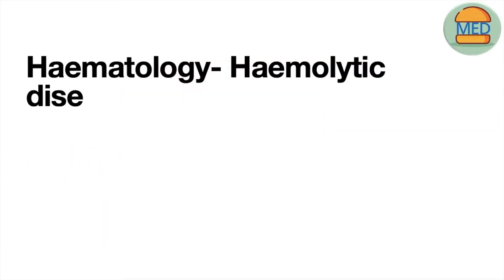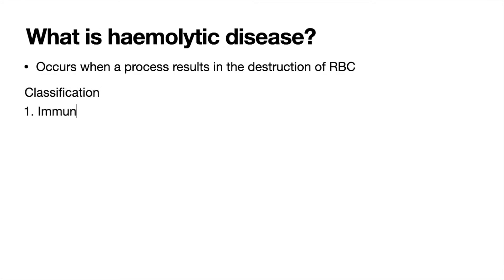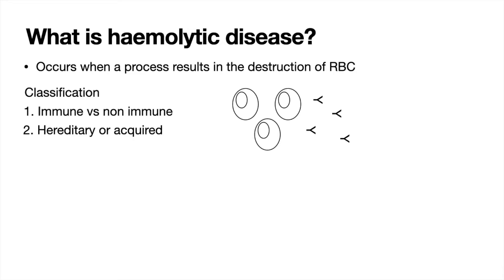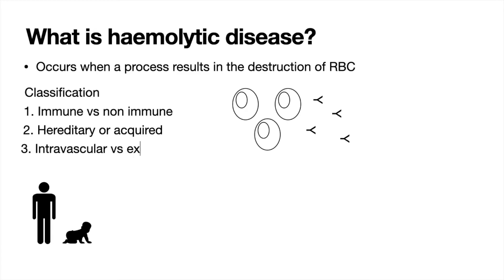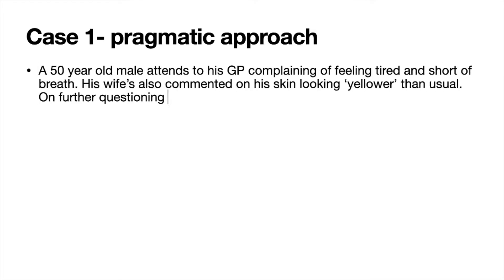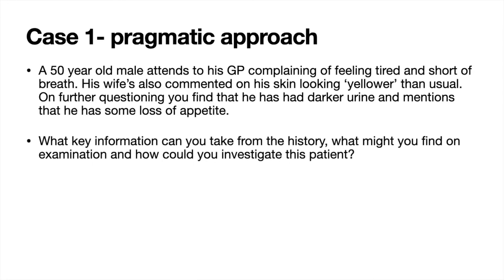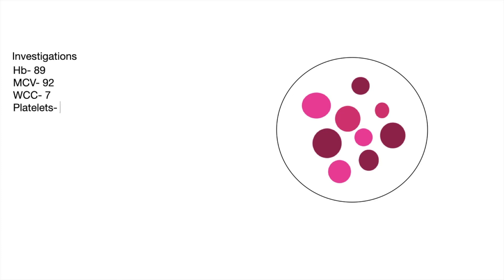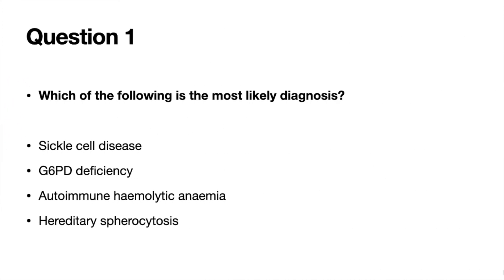HAEMOLYTIC DISEASE CLASSIFICIATION made easy! Case presentation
Haemolytic disease got you split?

Join us for a concise look at at haemolytic disease - complete with classification and case presentation, designed to link physiology to clinical features.